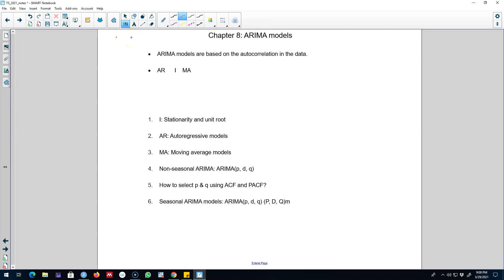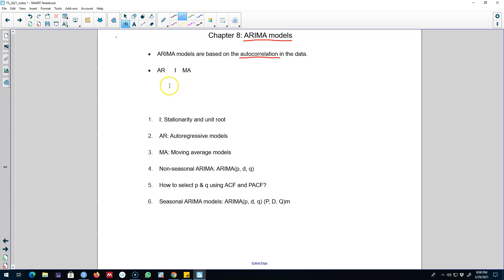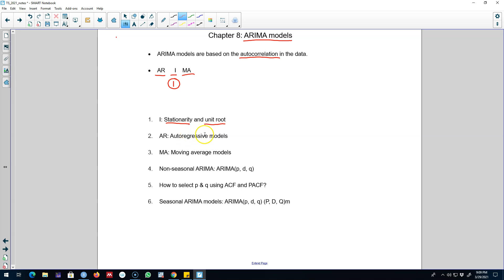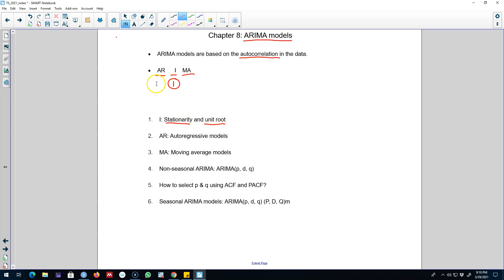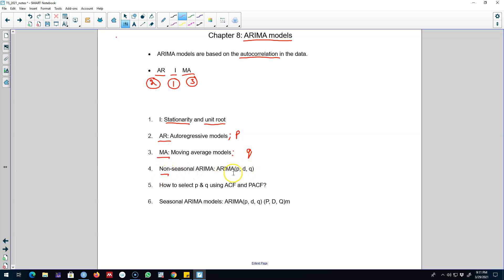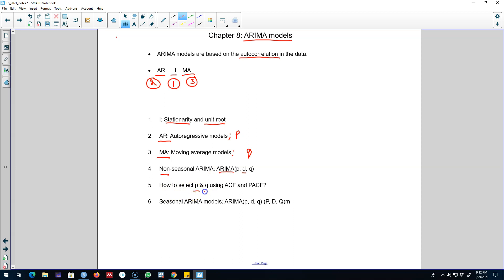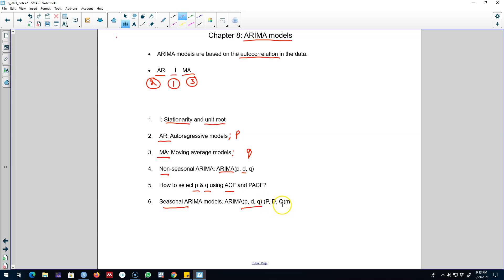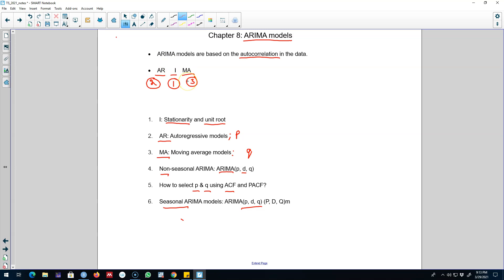8.1: ARIMA models introduction